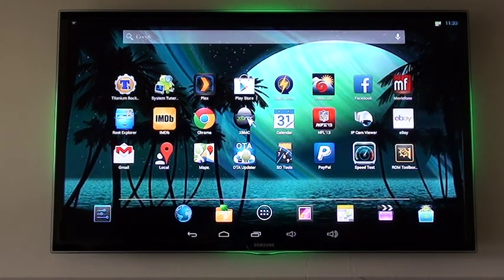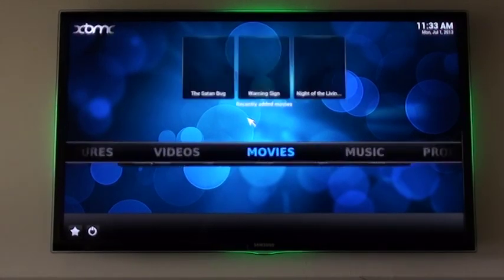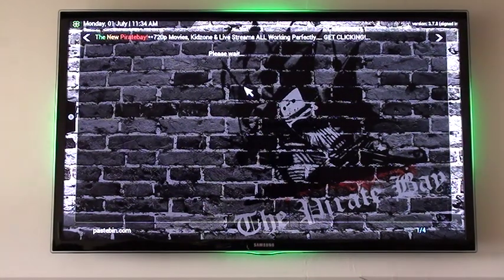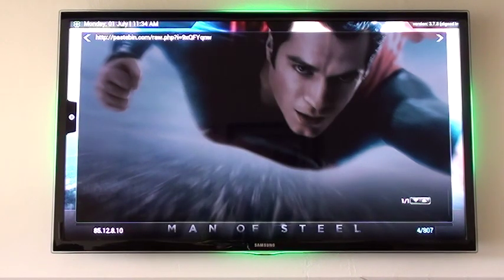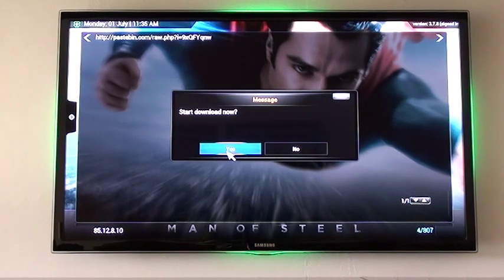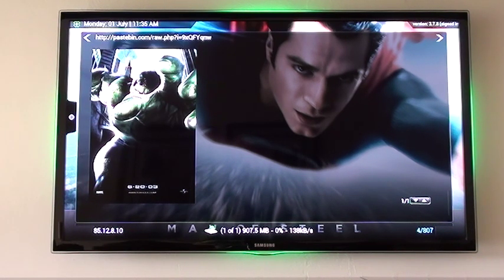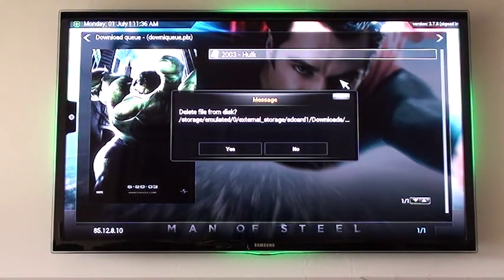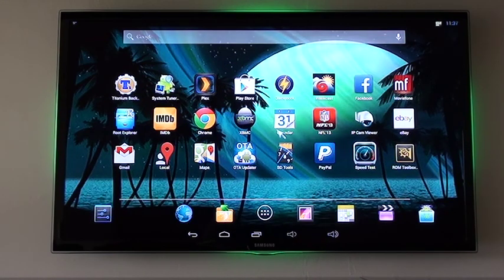Share the Coolness XBMC Navi-X Tutorial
Here is a quick tutorial on using Navi-x with XBMC on the Matricom G-Box MX2.